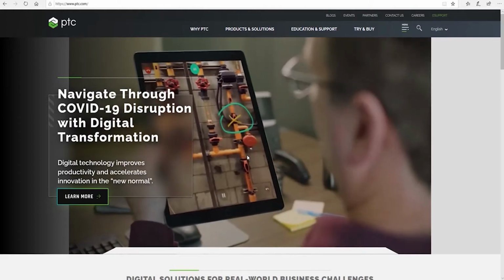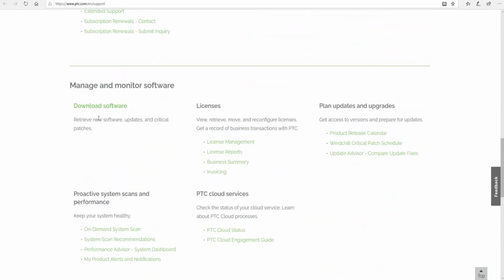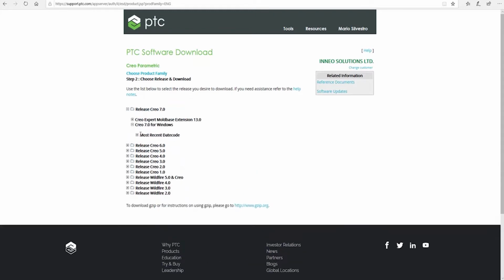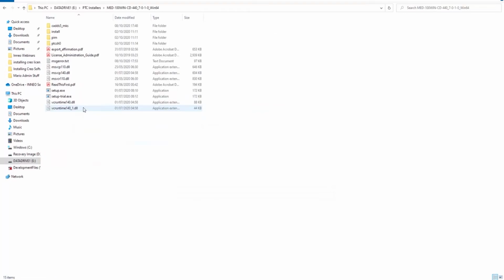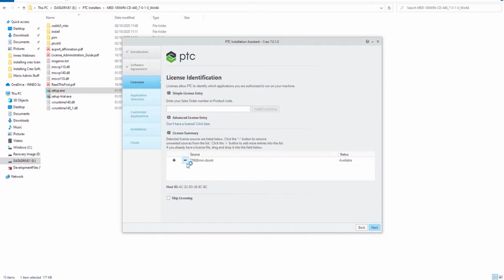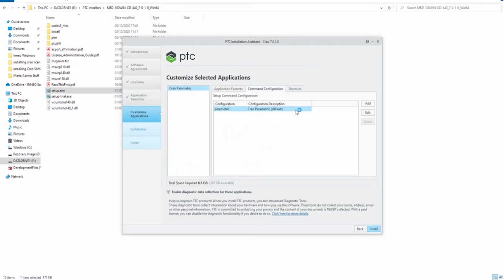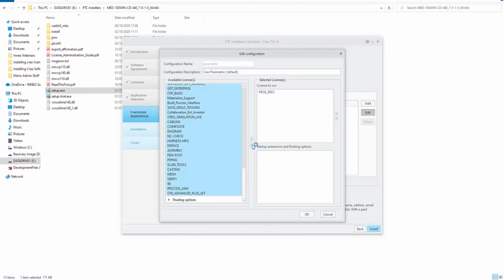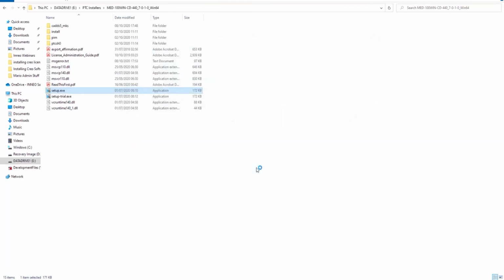Installing Creo software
Find out how to install Creo software.